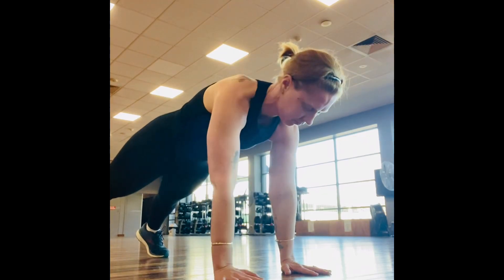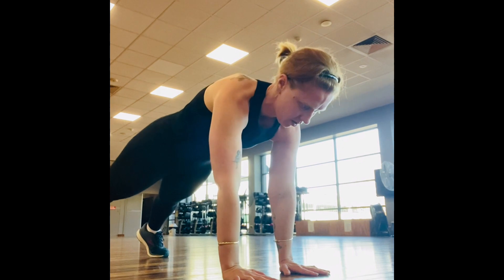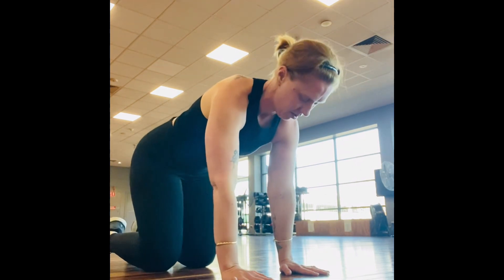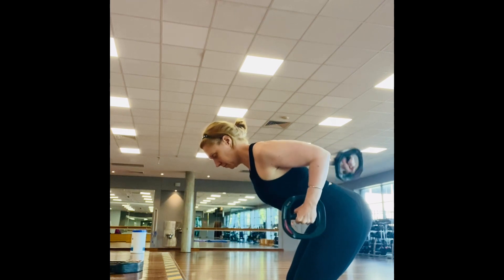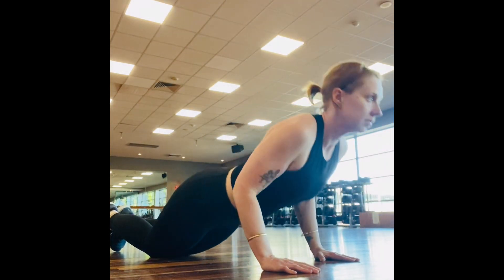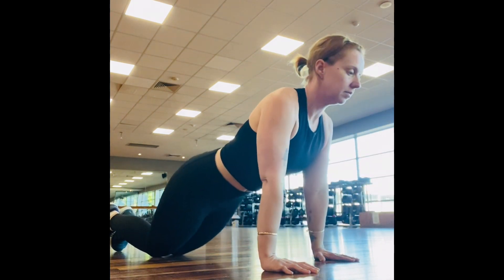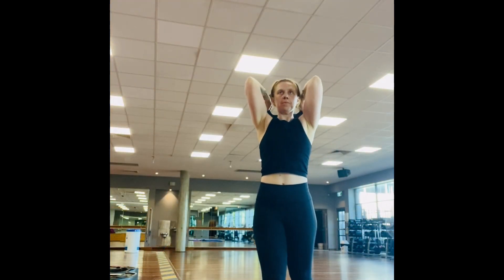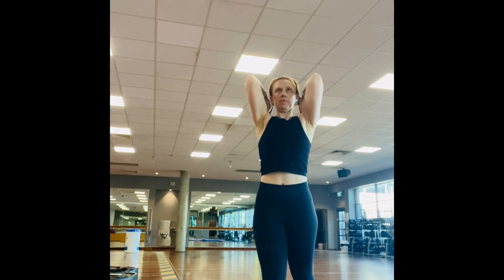Arm & Shoulder Workout - Dumbbells & Body Weight - Circuit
4 exercises to make your arms adapt!

Beginners start with 1 to 2 sets. Experienced lifters can do 3 to 4 sets.

This workout will work your back and core, along with your arms and shoulders.